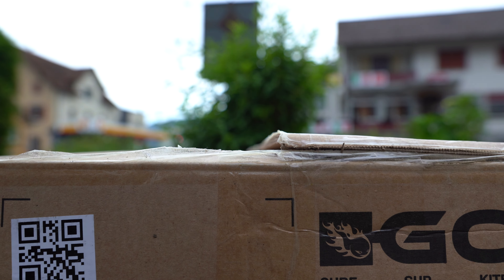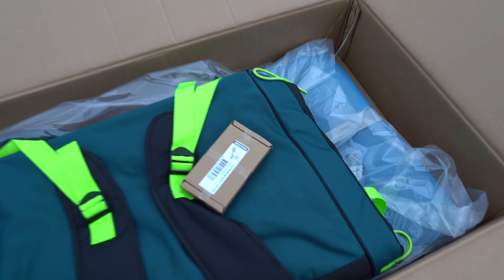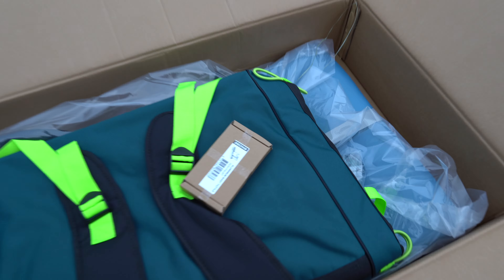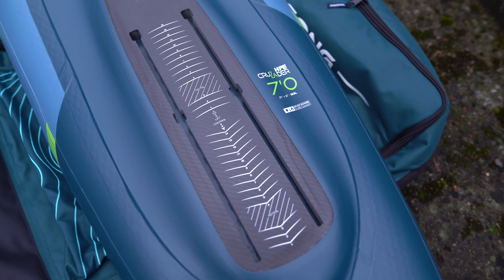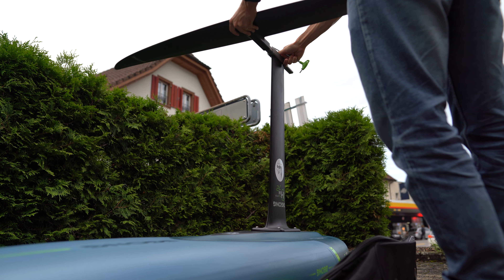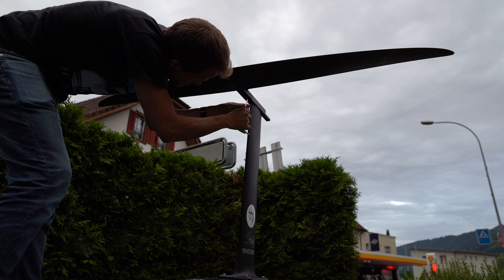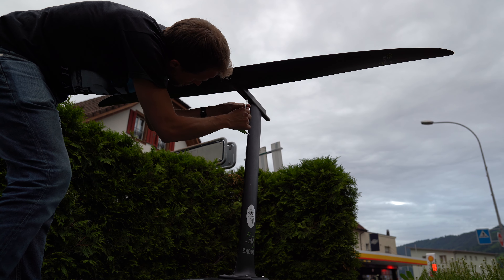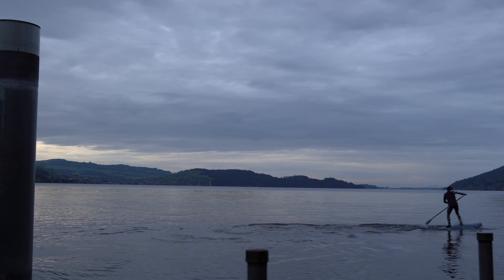Unboxing Gong Hipe Cruzader - Trying Flat Water Paddle Up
Gear
Gong Hipe Cruzader 7"0
Gong Sirus XXL with 156cm
Gong Carbon High Modulus Mast with 72cm
Gong Stabilizer Sirus XXL 56cm
Gong Titanium Fuselage

Music
Puppy Love by Jeremy Blake